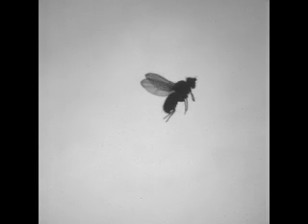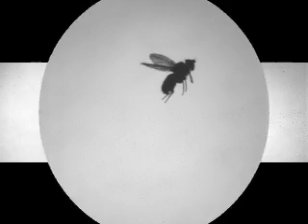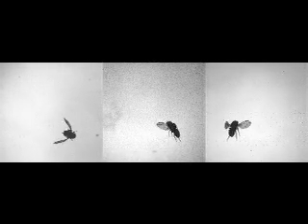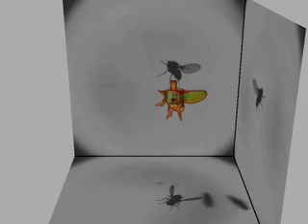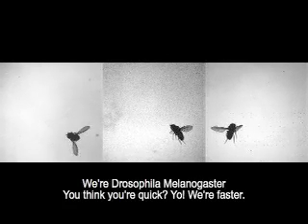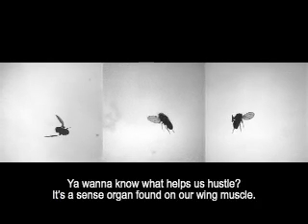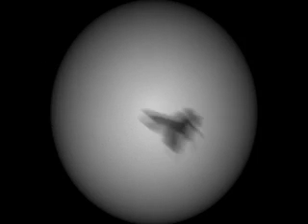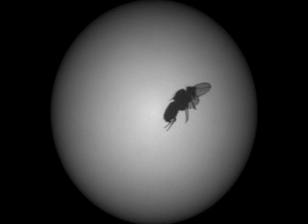The Fly's Fly!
The fly's fly... and it's all the buzz.  Slow your life down with the flies from Itai Cohen's lab at Cornell University in Ithaca, New York.  This amazing video captures the moves and grooves of a tiny fruit flies at 8,000 frames per second!  This little critter is actually smaller than a grain of rice and might give us clues about the evolution of flight and about how manmade vehicles might fly in the future. Produced by Finger Lakes Productions International Learn more about the Itai Cohen Group